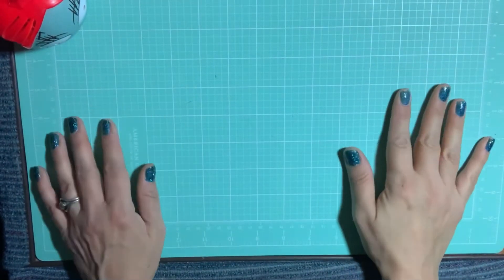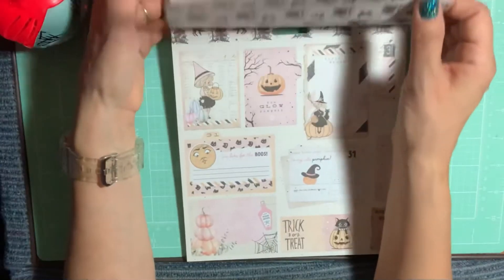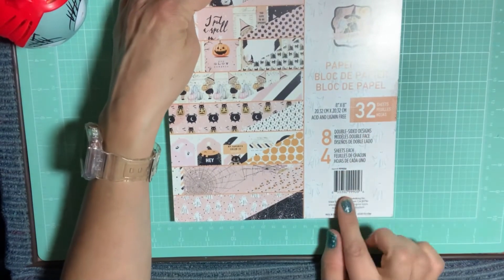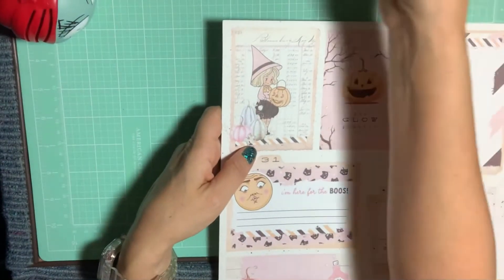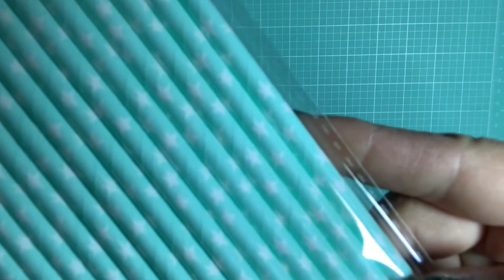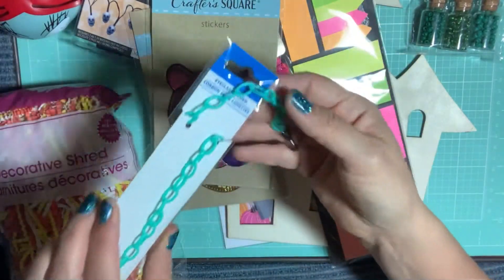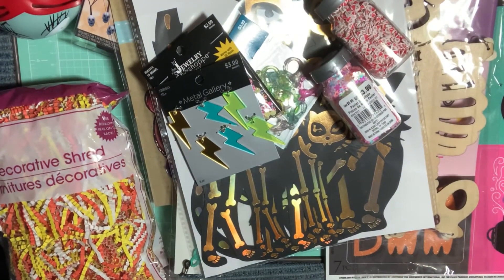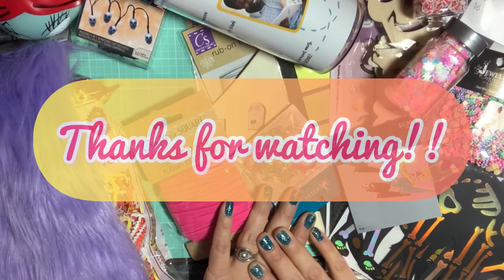Crafty collective haul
Fun crafty haul!